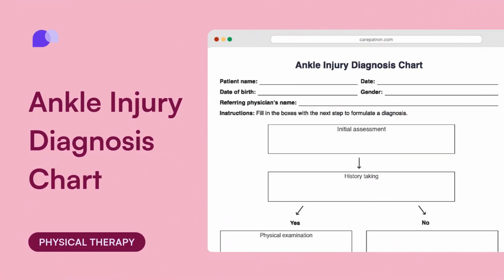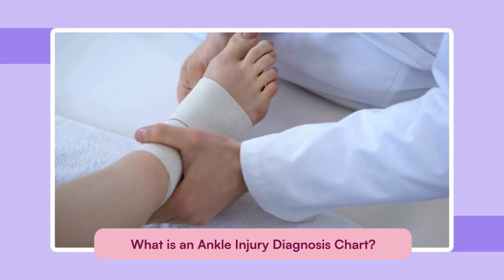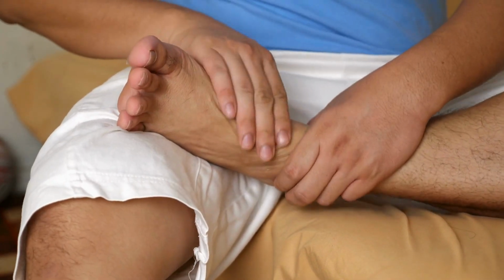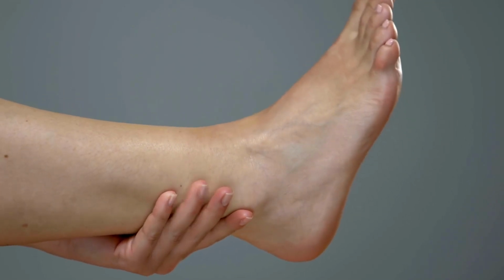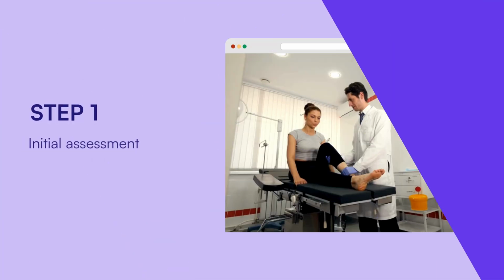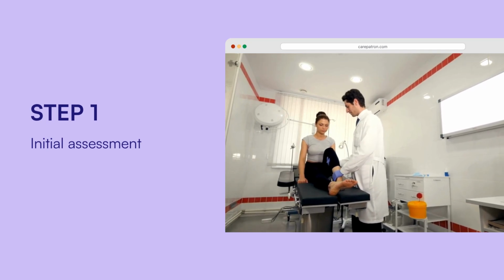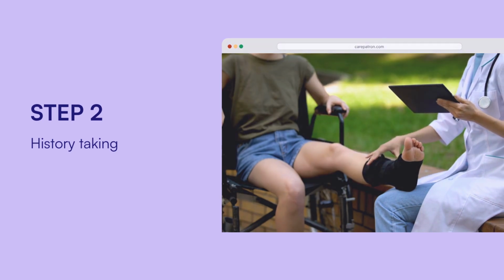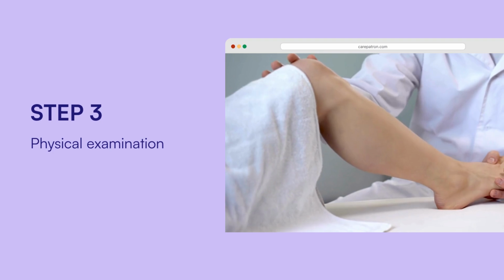Learning about ankle injury diagnosis chart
With our free Ankle Injury Diagnosis Chart template, you can learn more about ankle injuries and get a step-by-step guide on diagnosing them.

Intro 0:00
What is an ankle injury diagnosis chart? 0:10
Symptoms and causes of ankle injuries 0:38
How healthcare professionals assess and diagnose ankle injuries? 1:22
Sample template 2:43
Carepatron 3:01